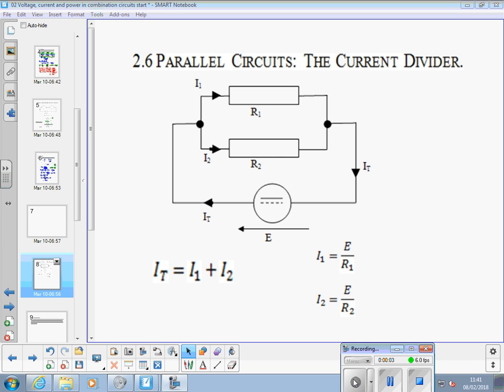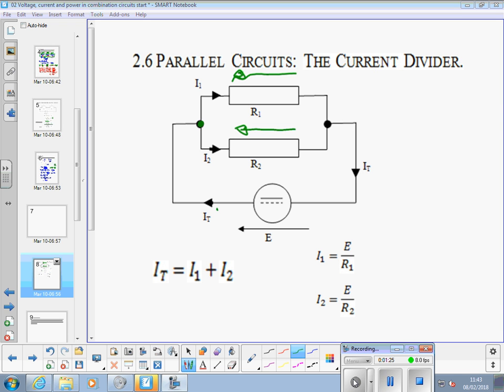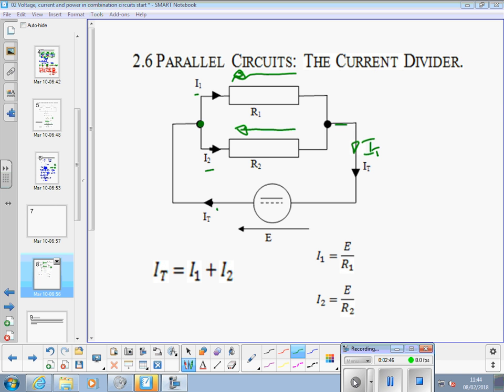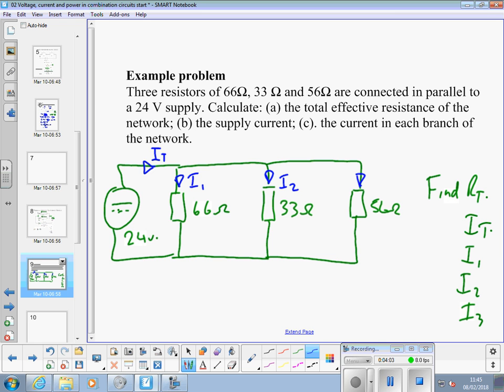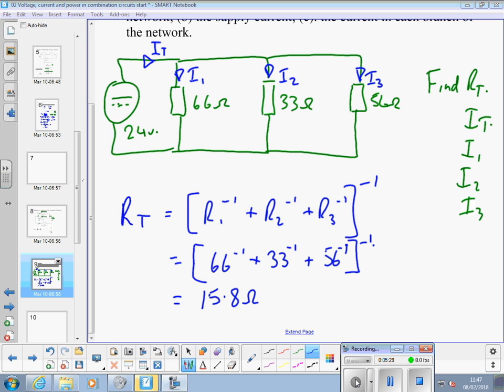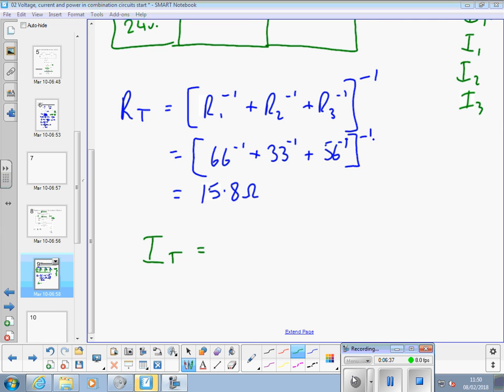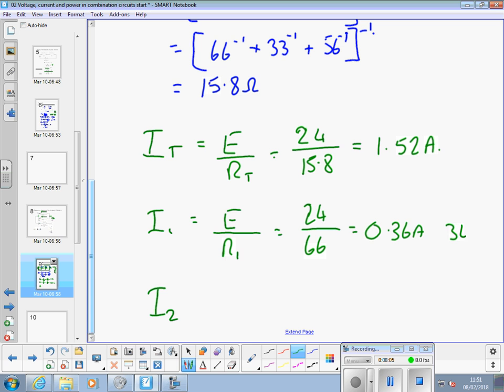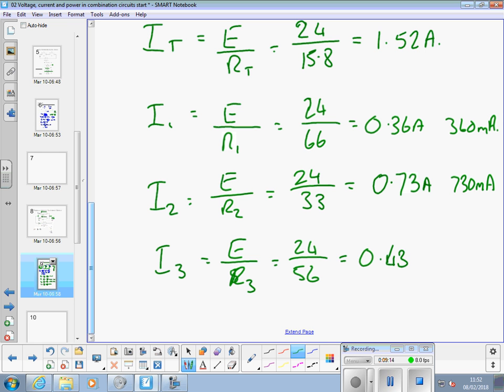Wk 2 8th Feb Series parallel and combination resistance part 2